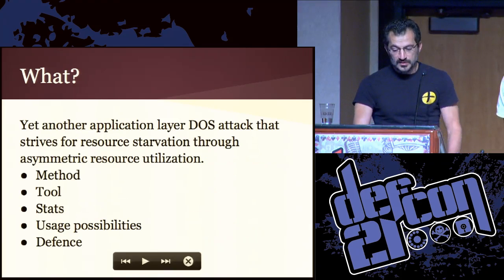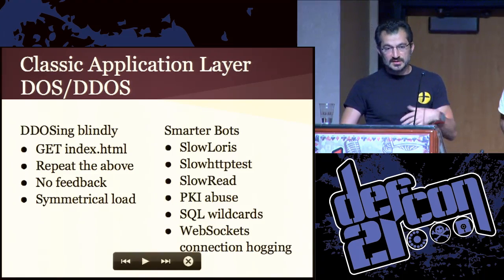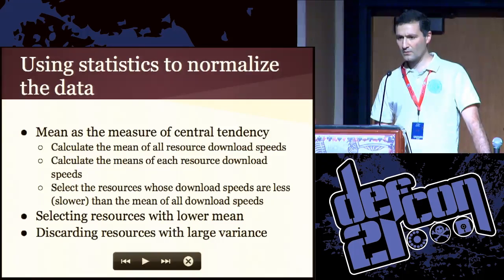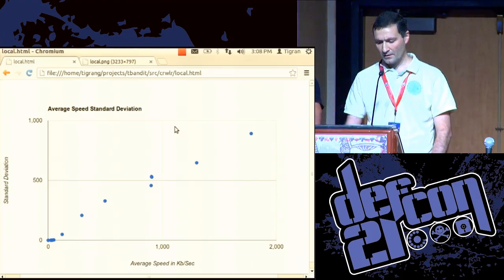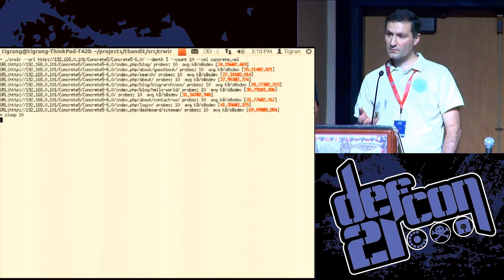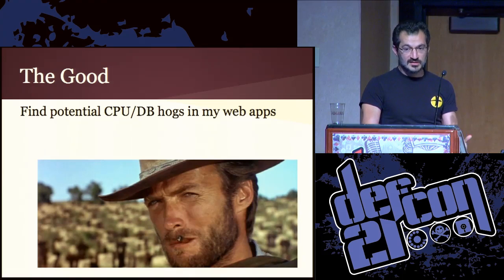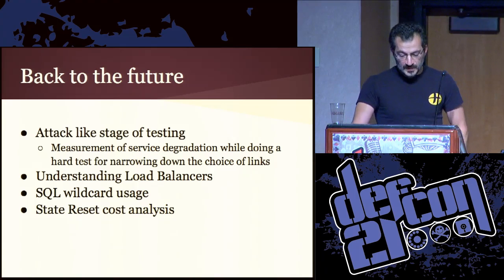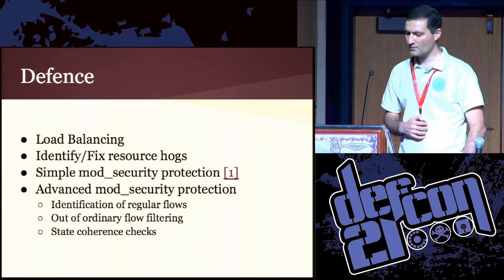Defcon 21 - HTTP Time Bandit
Vaagn Toukharian & Tigran Gevorgyan